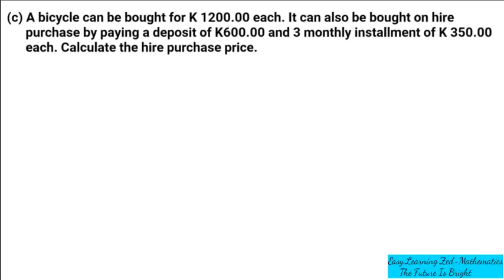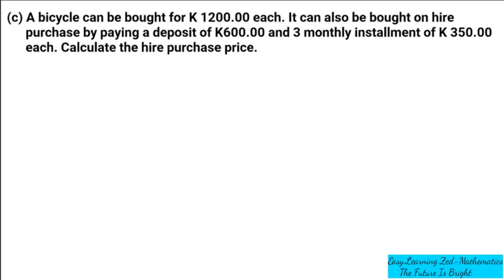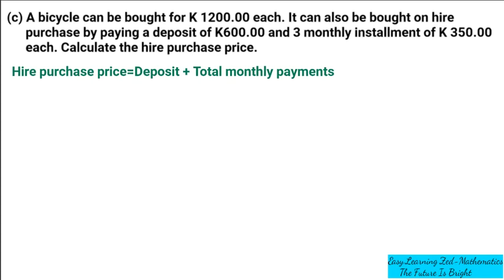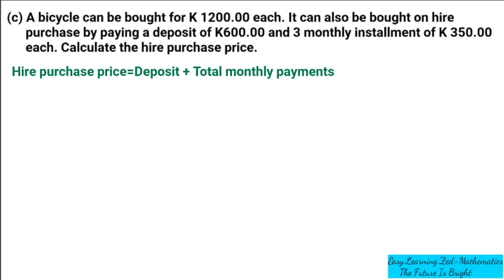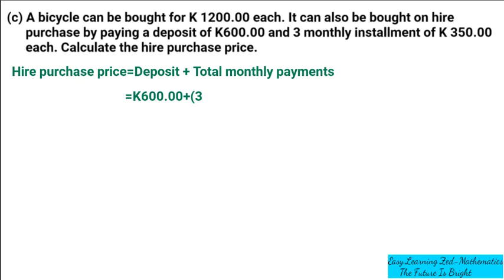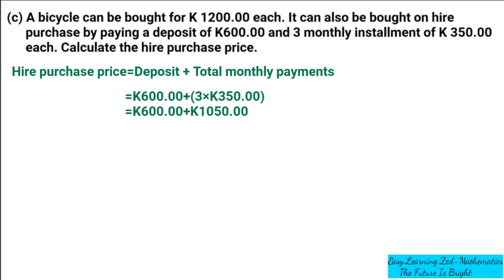Hire purchase price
Learn how to calculate hire purchase.